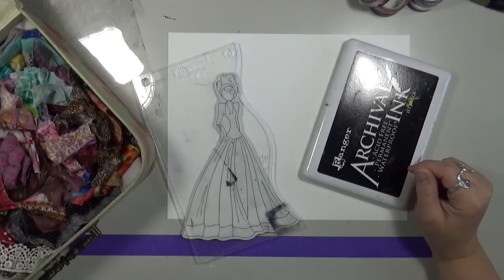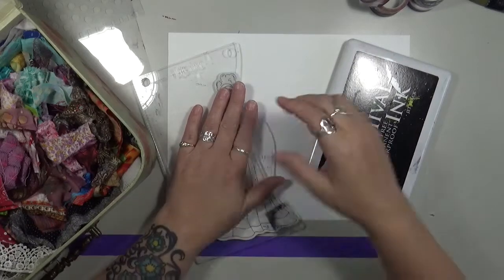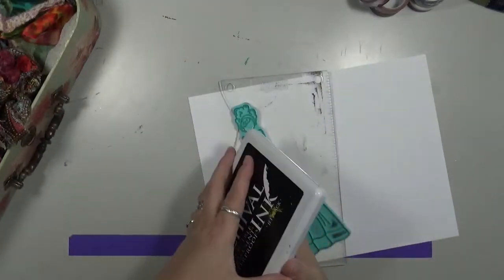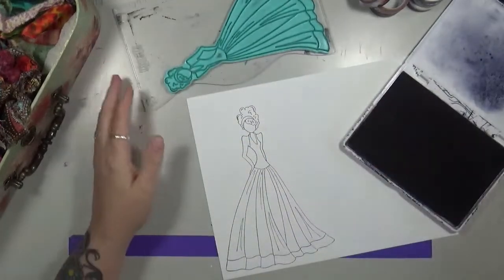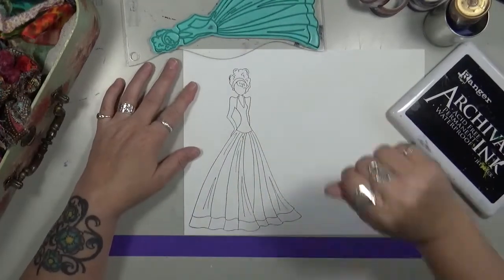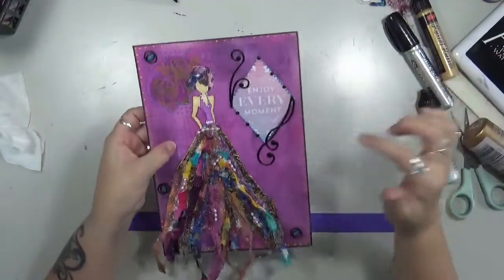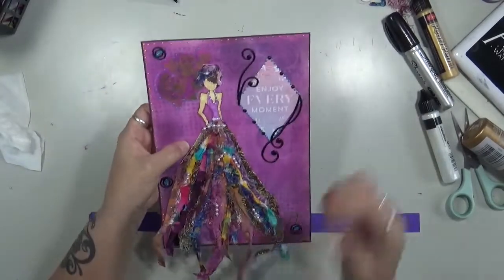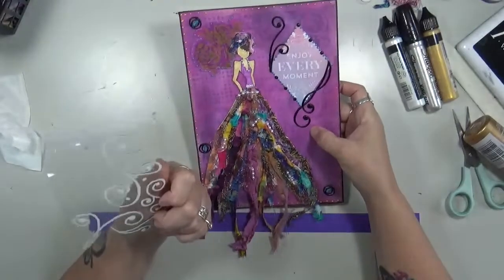My Creative Year - Clothing